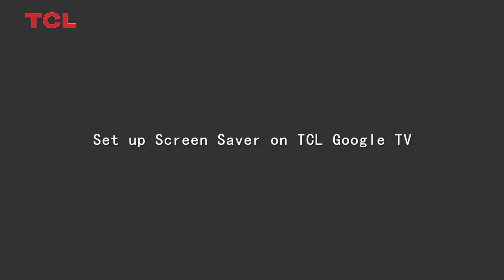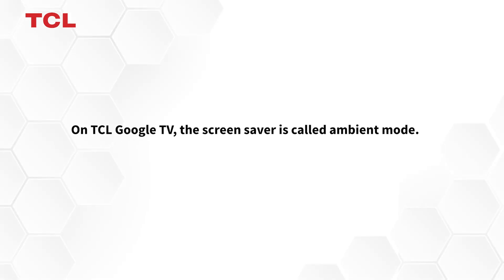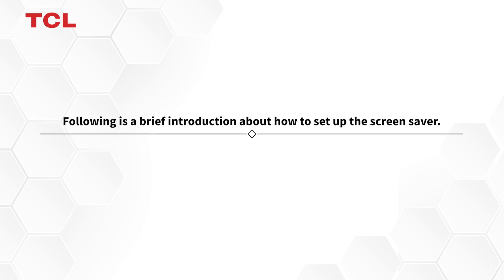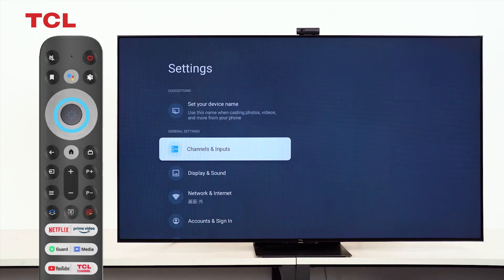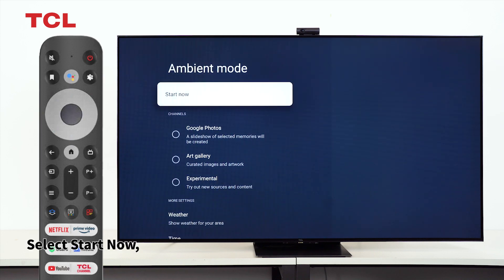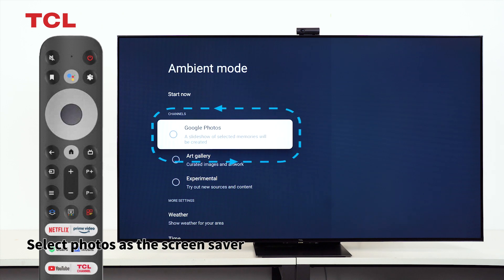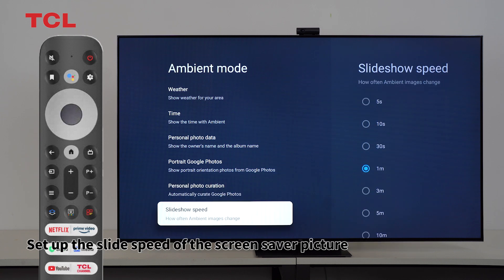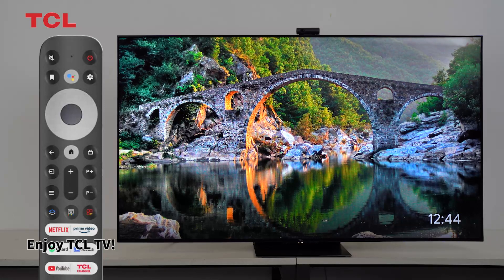TCL TV 101 | Set up Screen Saver on TCL Google TV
Here's TCL TV 101 with everything you want to know about TCL smart TV.

If you have any further questions, please leave them in the comment area.
We will answer your doubt ASAP❤.

Download TCL Home APP now.
Connect with TCL smart devices & enjoy intelligent life.